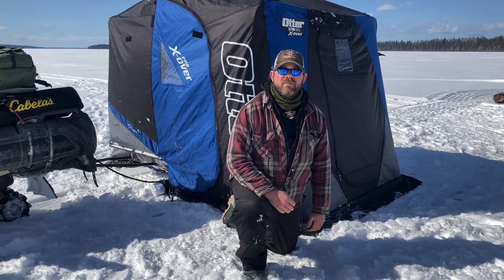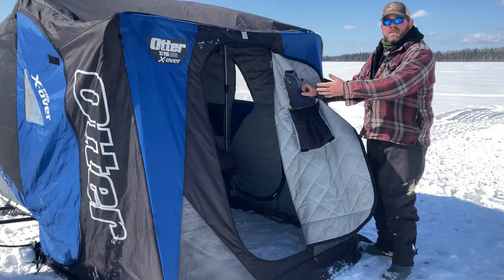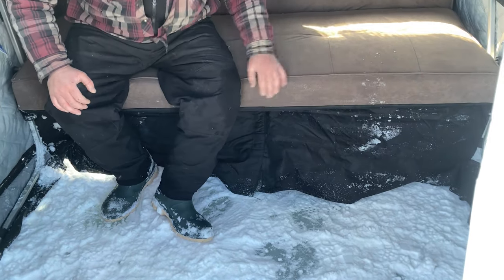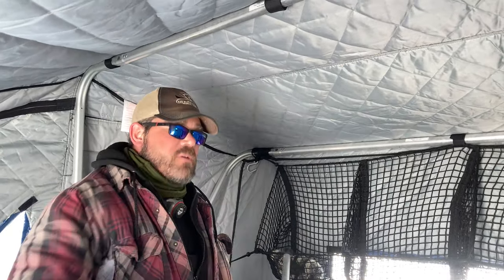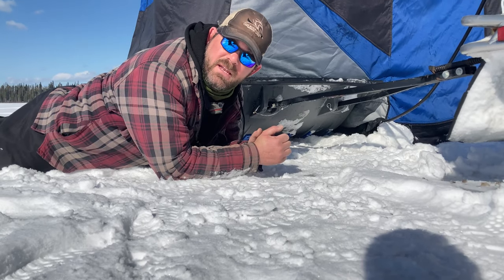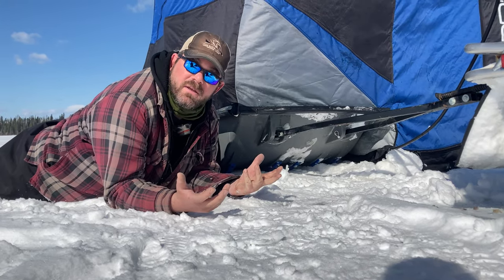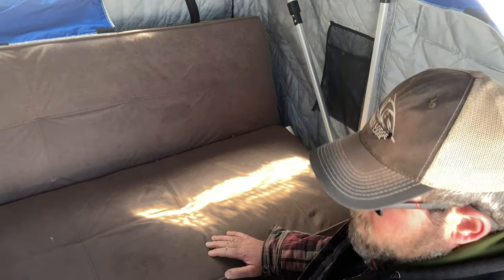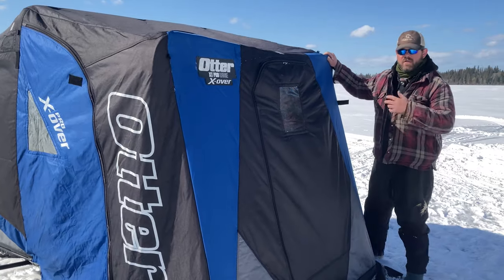Otter XT Pro Lodge x Over--Year with the Gear Review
Overview of our Otter flip over shelter.  Modifications, additional items you will need to buy to get fishing, and our honest opinion of the shelter after owning it for a year and a half!